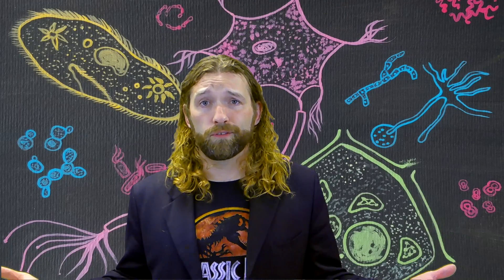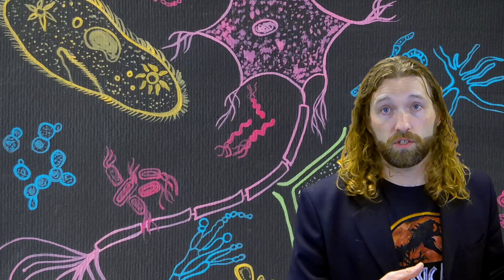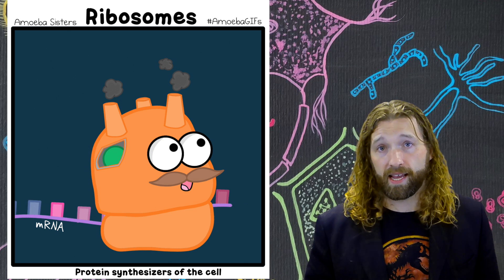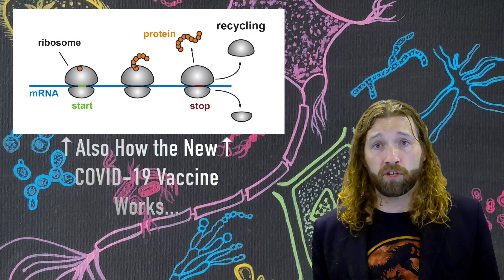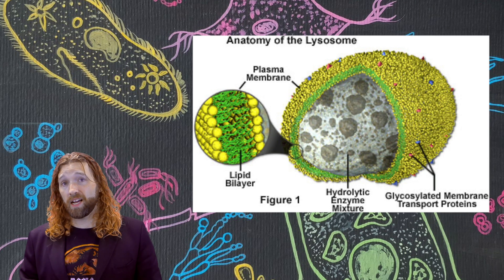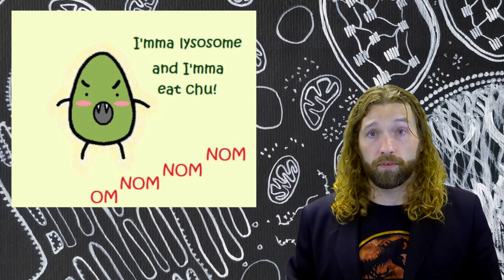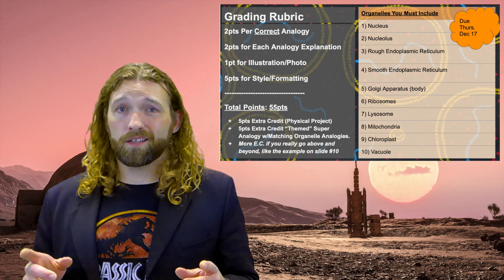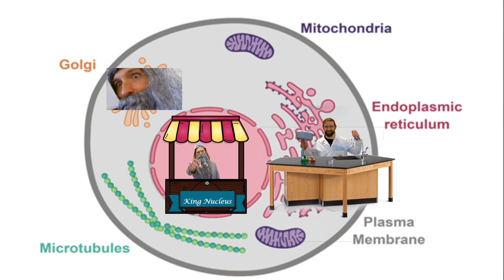Cell Organelle Analogy & Review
This is a quick review of some of the more important organelles, and was put together for the purpose of demonstrating how to come up with Cell Analogies.